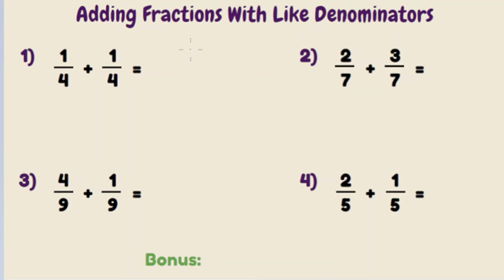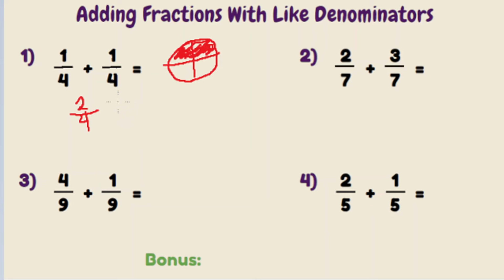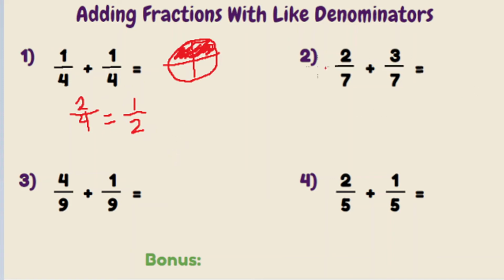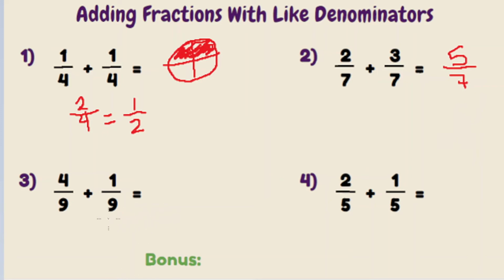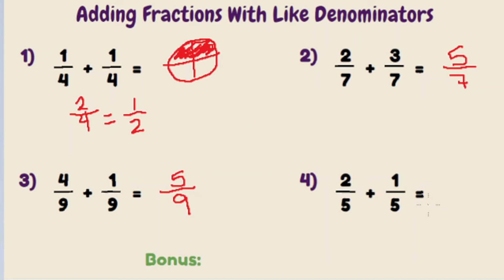Adding Fractions With The Same Denominator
Want to know how to add fractions with the same denominator?  If your fractions have the same denominator, all you have to do is add the numerators together and put them over the common denominator.  Of course, you will need to simplify if needed.